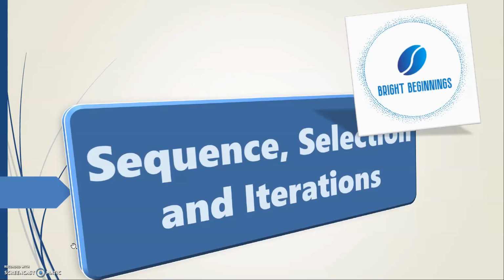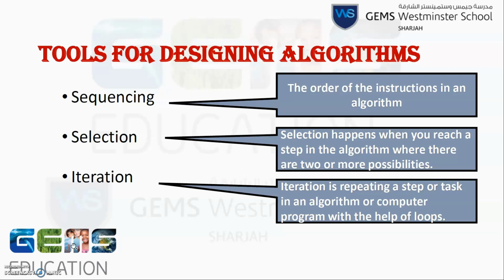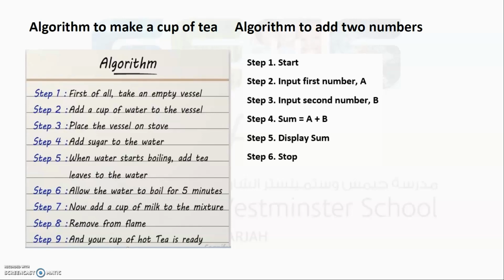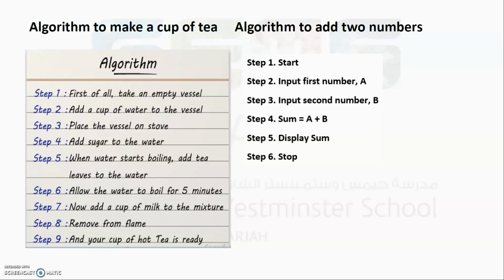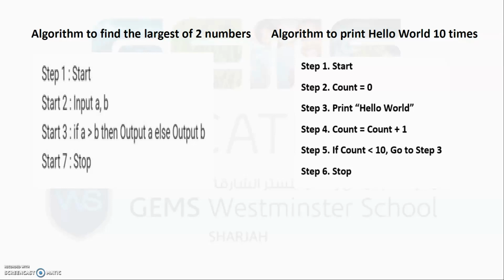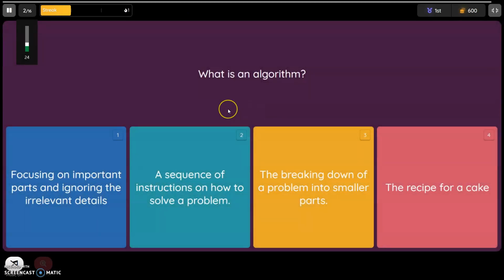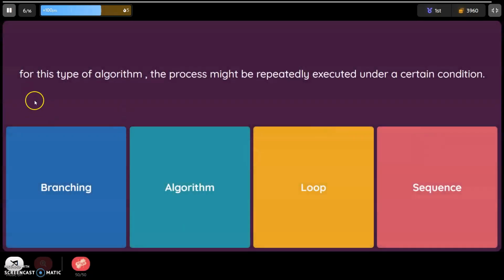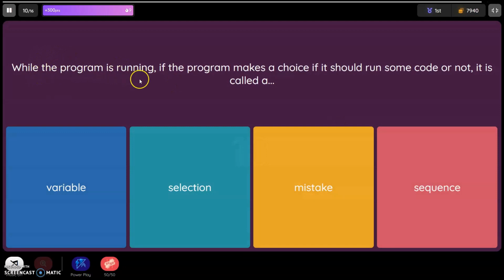Algorithms- Sequence, Selection and Iterations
This is a lesson on Coputer Science, Algorithms. In this lesson we will understand how a perfect algorithm is made.